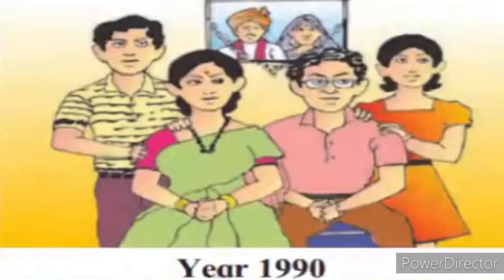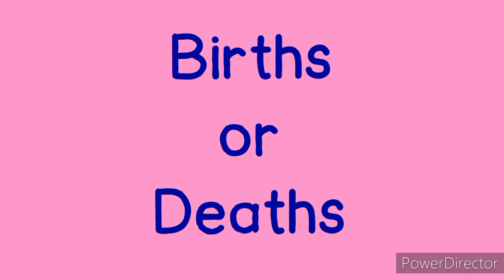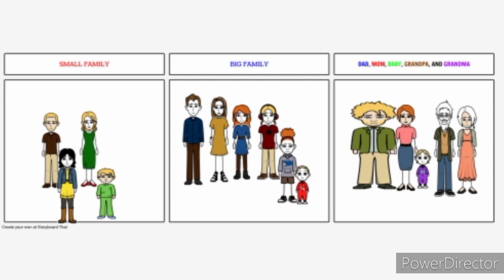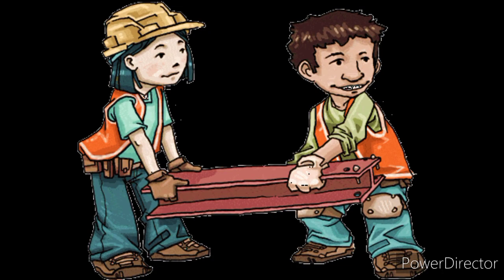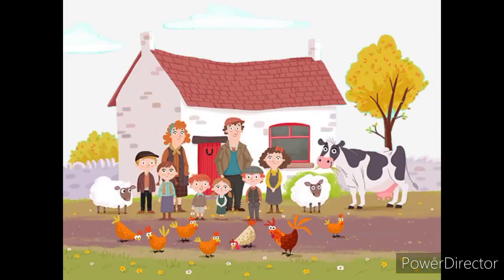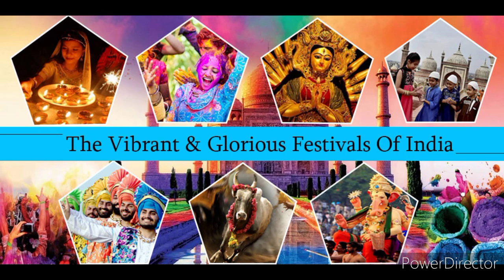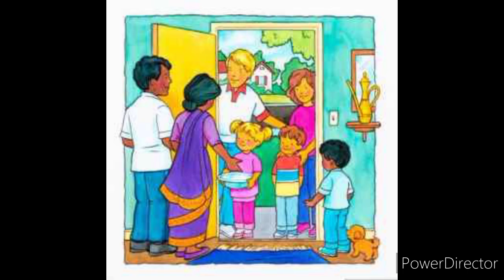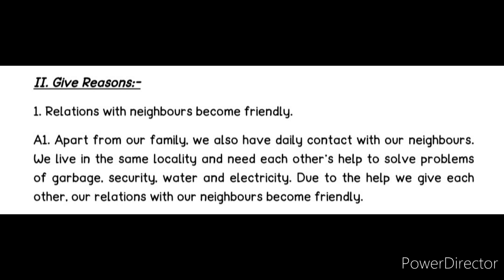STD IV EVS1 --- CHANGES IN THE FAMILY AND NEIGHBORHOOD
STD 4 EVS 1 lesson
SSC BOARD
Less. 18 - Changes in the family and neighborhood.